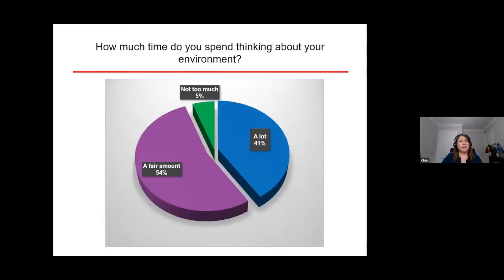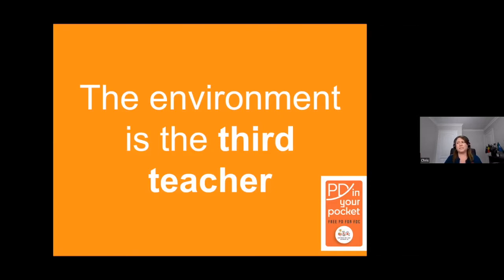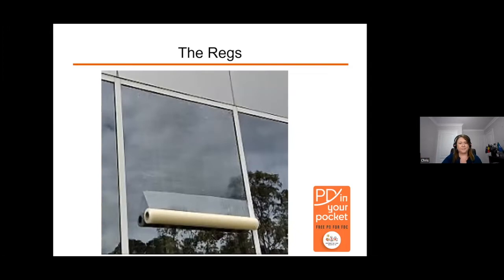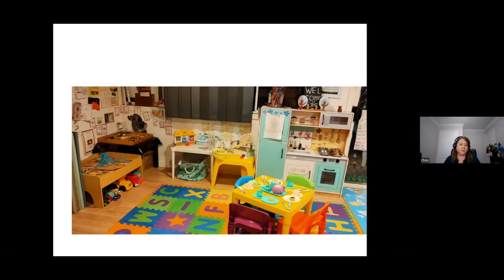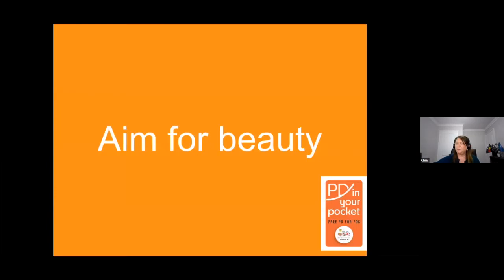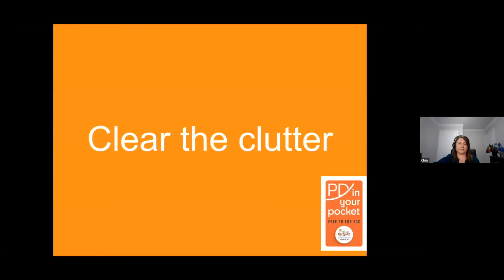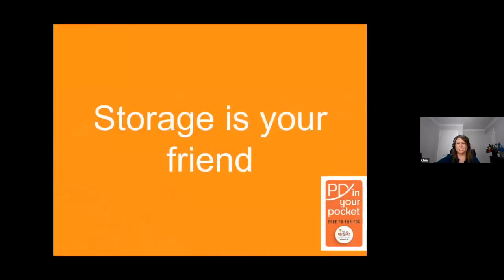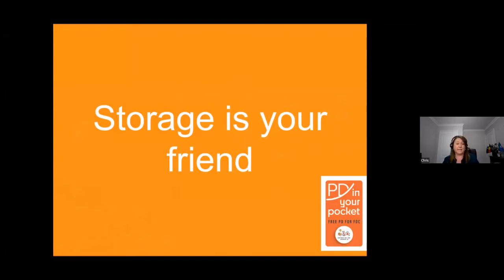PD In Your Pocket 15: Family Day Care Environments: Webinar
Family Day Care Environments Webinar from 30 June 2022, presented by Chris Hall. This webinar also includes the expert interview with Anthony Semann (presenter and researcher in early education at Semann and Slattery), interviewed by Lisa Bryant (early education consultant).